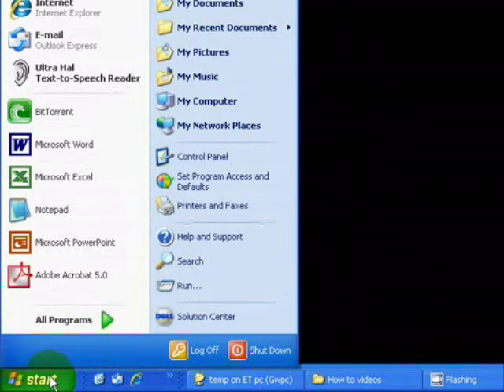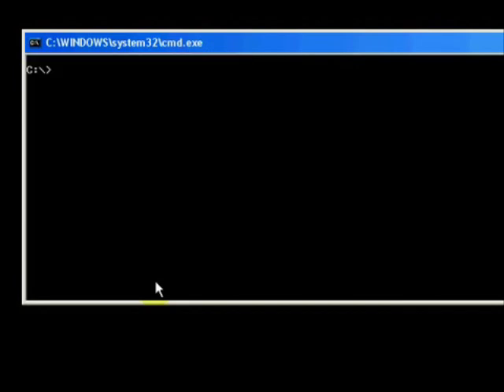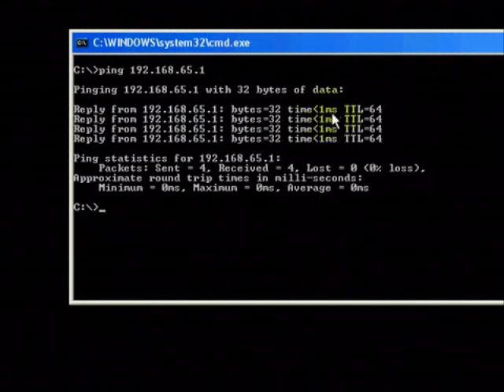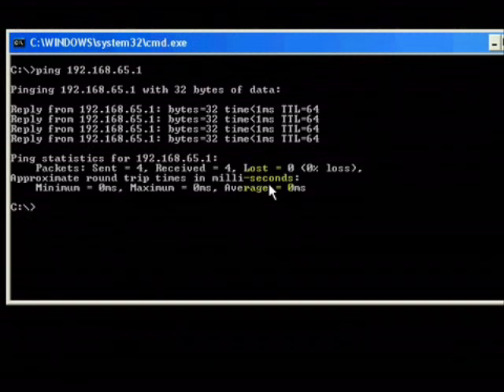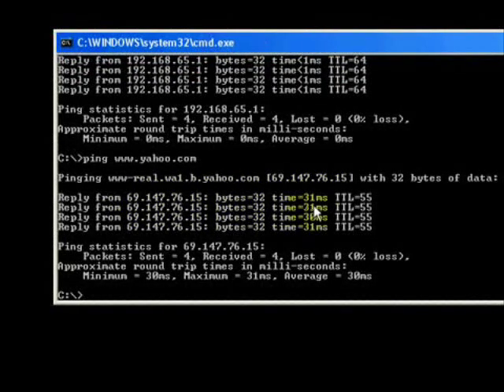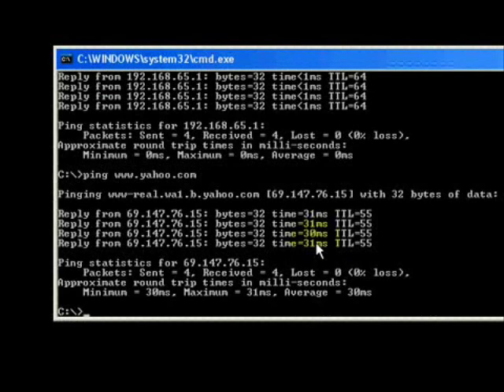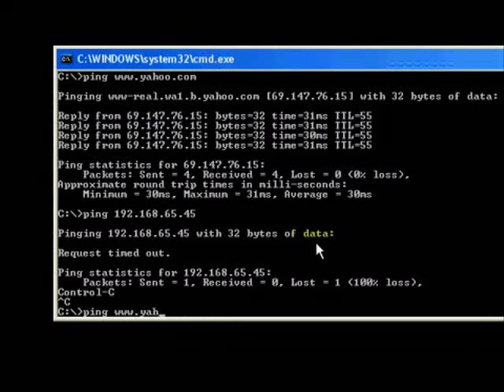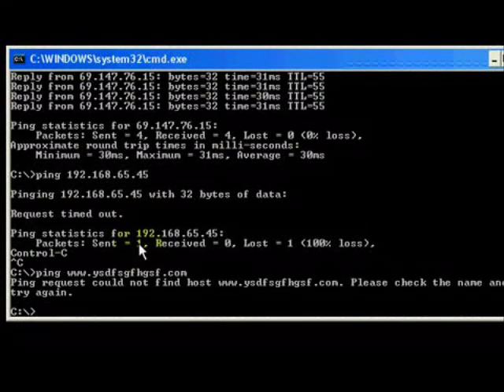Ping Ip Address for Network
Manual how to testing network through ping command